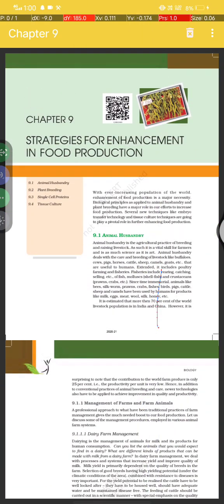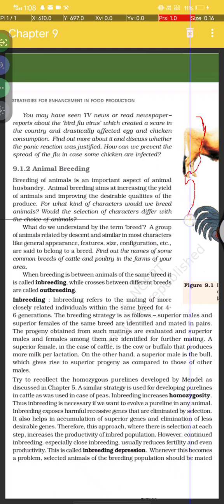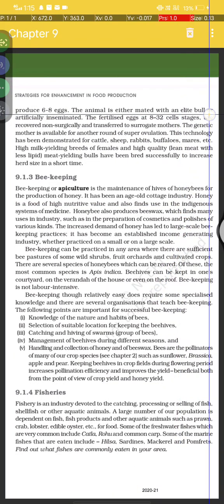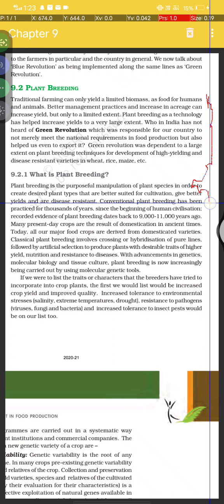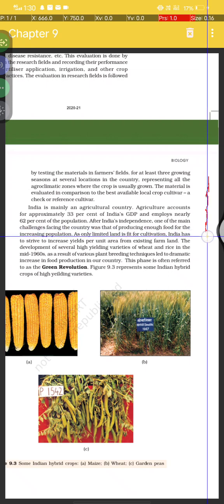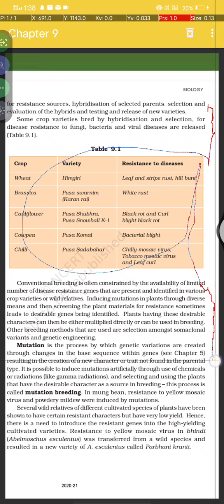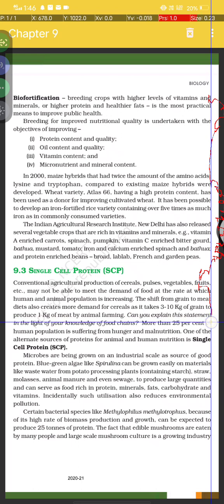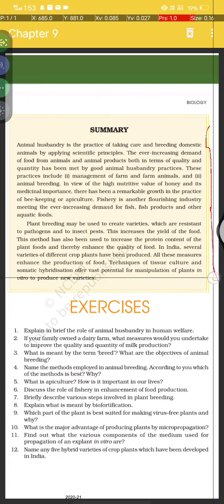NCERT Solutions for Class 12 Biology Chapter 09 strategy for enhancement in food production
NCERT one-shot reading/neet Target